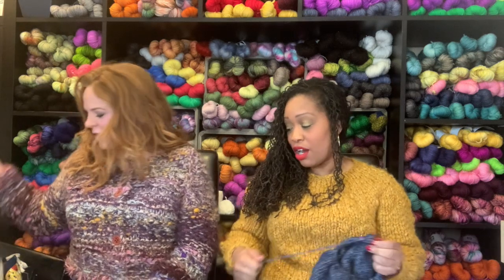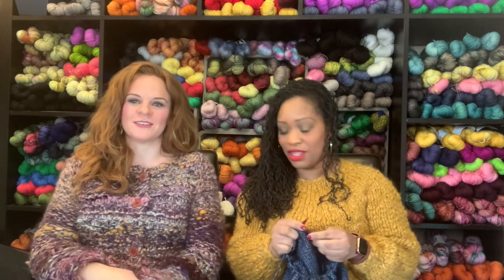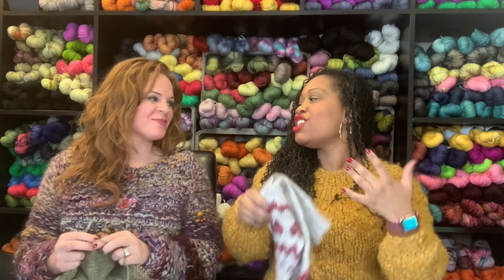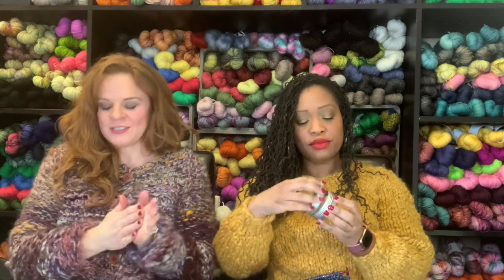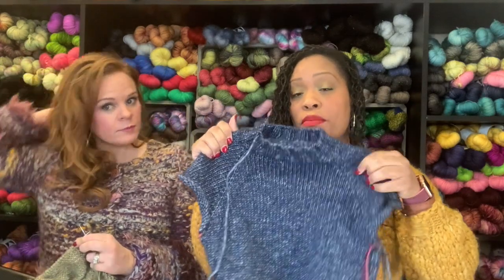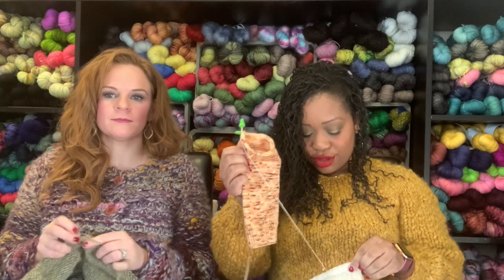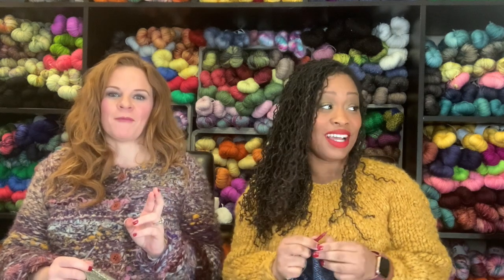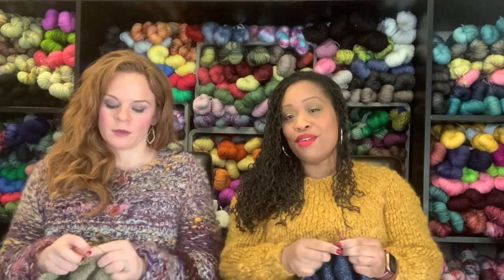Episode 8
We've got lots of finished objects, current projects, and future projects to chat about! We both wore Knit Collage patterns today!

Jamie breaks news about a new lotion bar in the shop: Kid Gloves, available at M1Yarns.com. Also, M1 Yarns will be featured as one of the months in the Motor City Yarn Club, a subscription offered by Have You Any Wool?, a LYS in Berkley, MI.

Are you interested in a sock knit-along? We're planning this fun way to be connected!

About Us:
Hello! We are Jamie and Danielle. Jamie is the hand dyer behind M1 Yarns, an indie dyed yarn business located in Metro Detroit, Michigan, USA. Danielle is the Craft Woman Extraordinaire - she knits, crochets, makes onesies, and more!

Our goal is to feature knit and crochet designers and fellow makers, particularly those in Metro Detroit, Michigan and the Midwest, in a larger part to promote a craft community in corner of the world.

You'll catch us at fiber festivals and other yarnie events making new friends and discovering cool new techniques to make your life easier.

Join us on this adventure!

Jamie & Danielle

PS - Show notes available on Instagram! @m1yarns and @daniellecrafts08